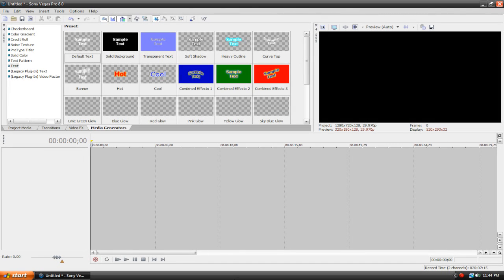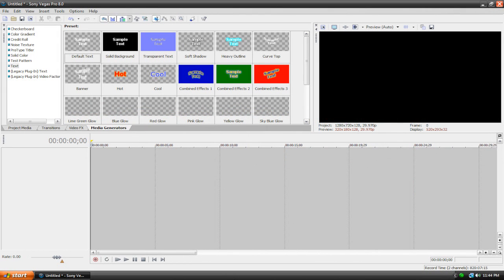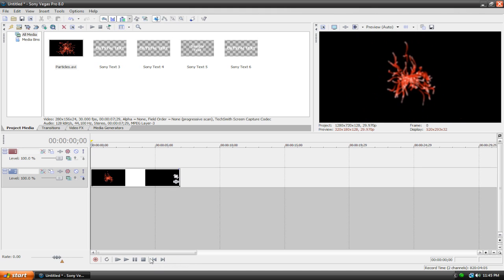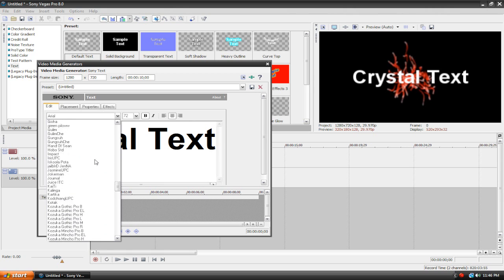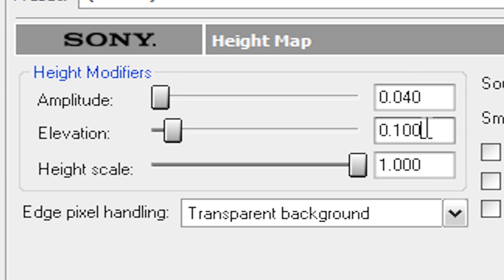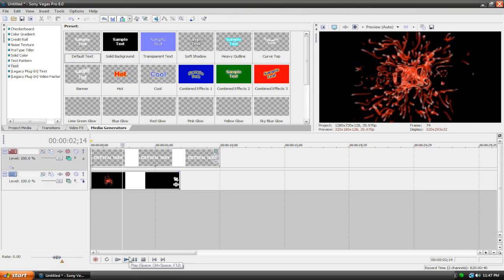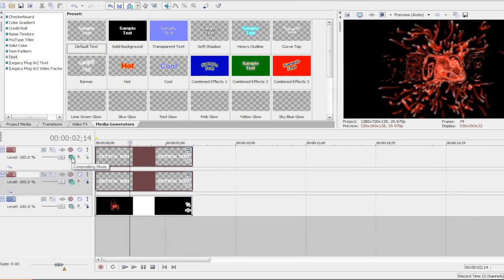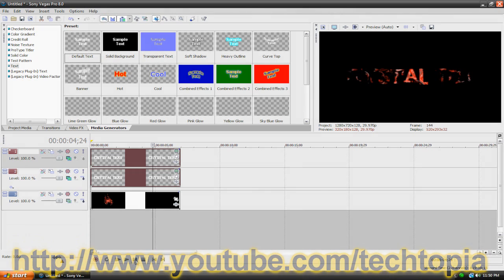Sony Vegas: Crystal Text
shows us how to create a crystal text effect in Sony Vegas.